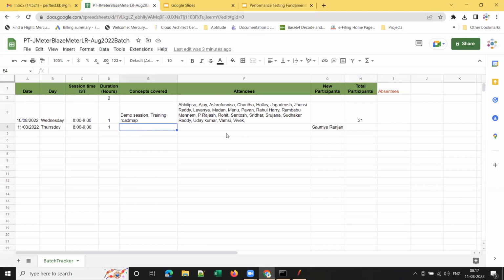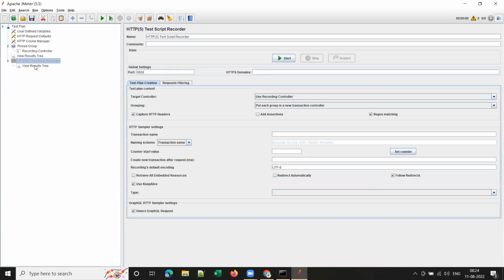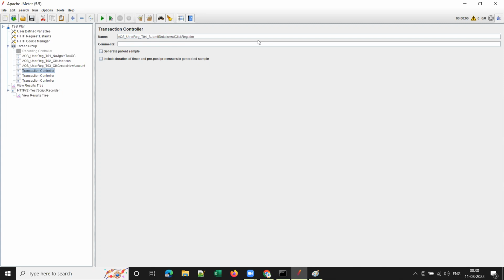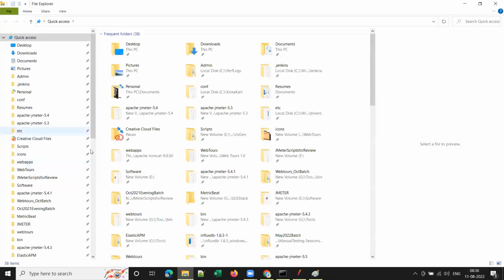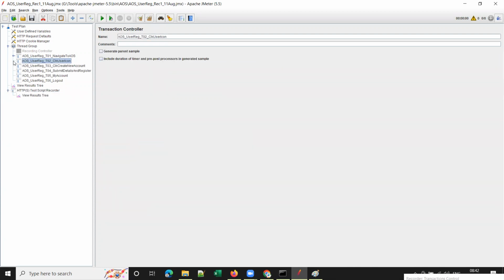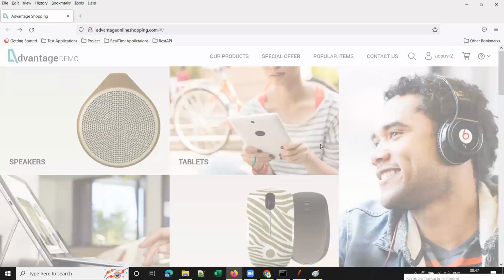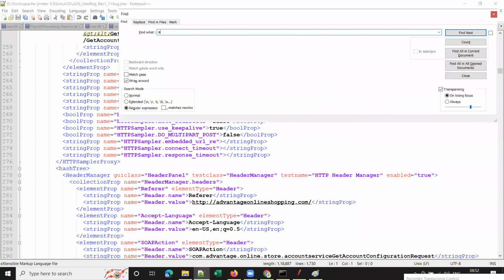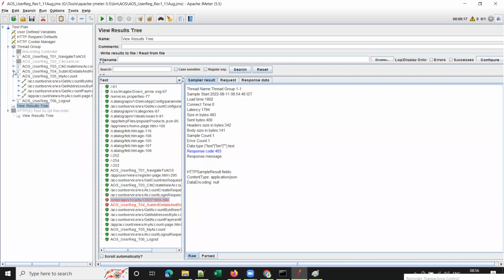PerformanceTesting-Aug11-AOS User Registration script Recording with JMeter 5.5-Theory from tomorrow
July 2022 Manual testing with ISTQB Certification Batch Playlist URL:
1. AOS User Registration script Recording with JMeter 5.5